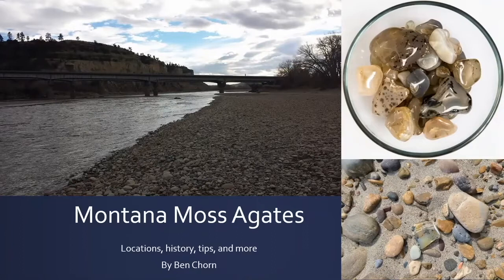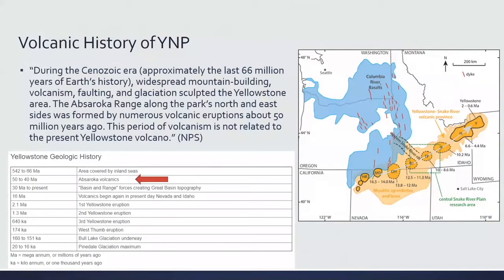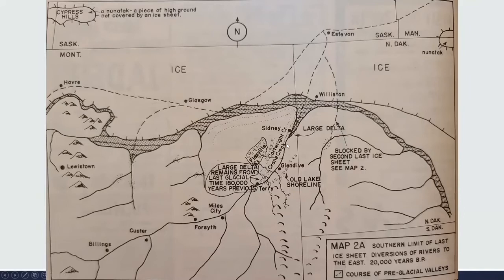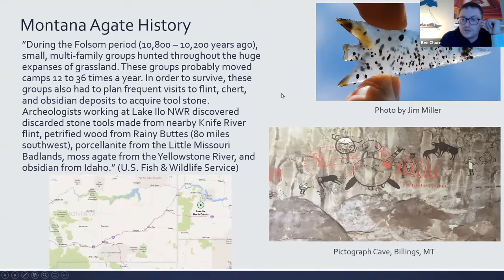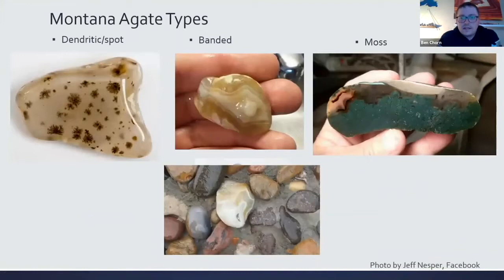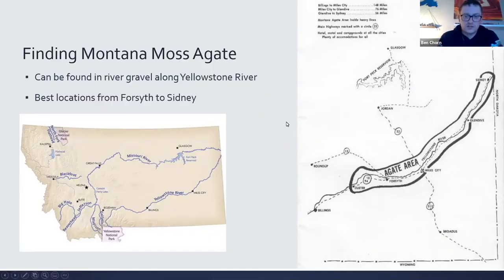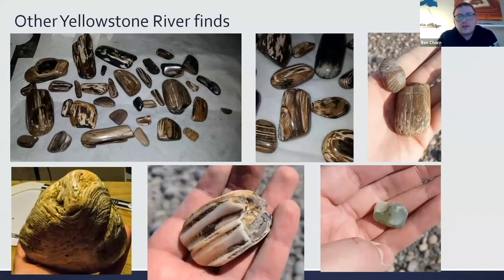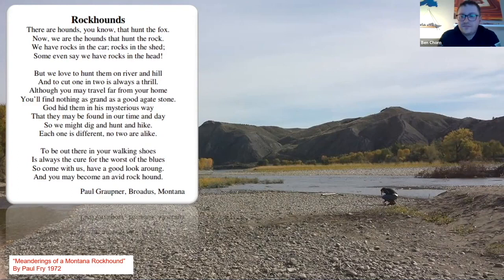Montana Moss Agates Presentation by Ben Chorn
Montana Moss Agates - Locations, History, Tips, and more
Presentation by Ben Chorn for the Minnesota Mineral Club
December 2020